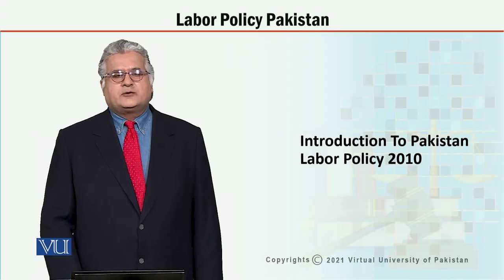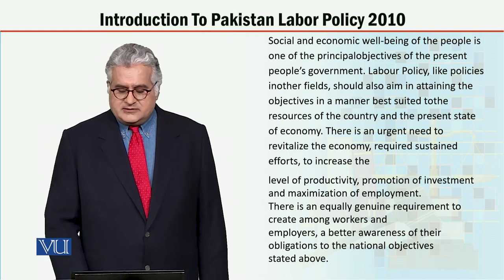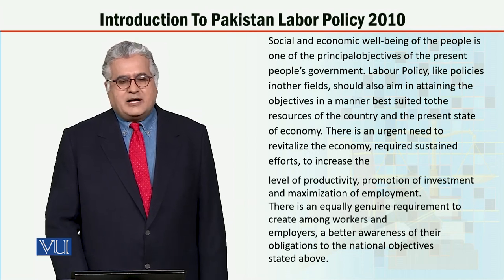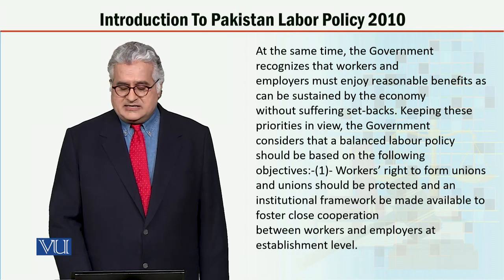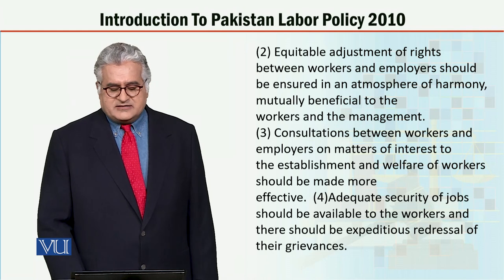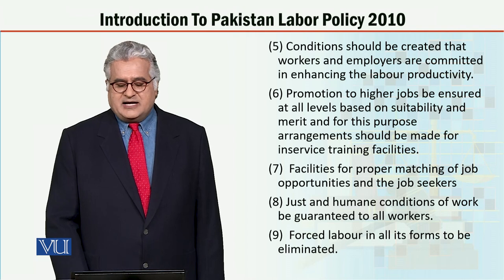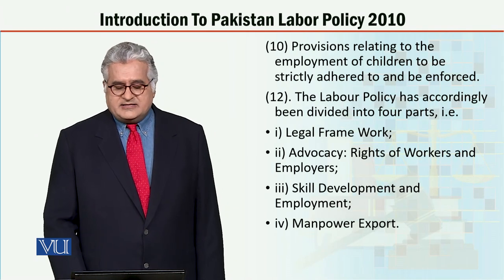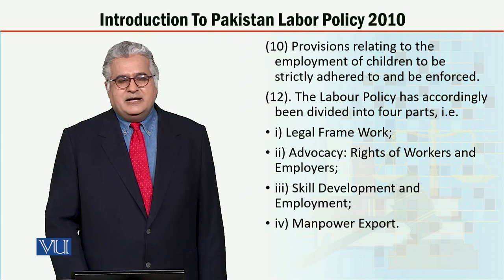MGT723_Topic107 | Labor Policy